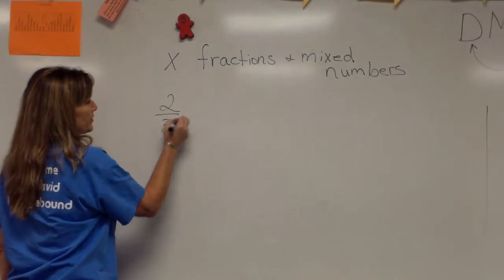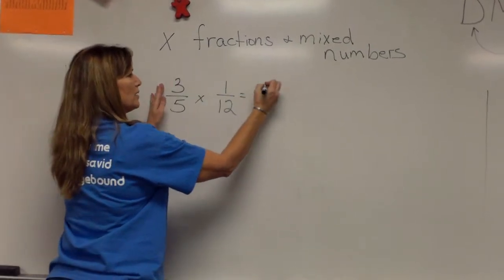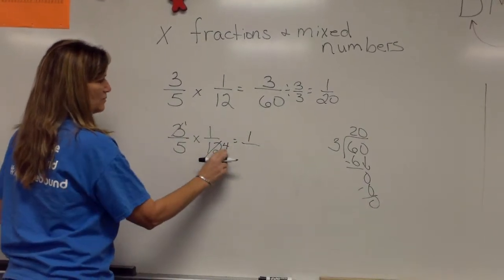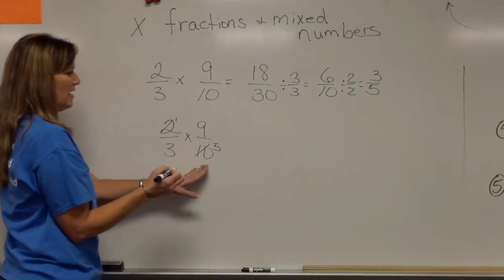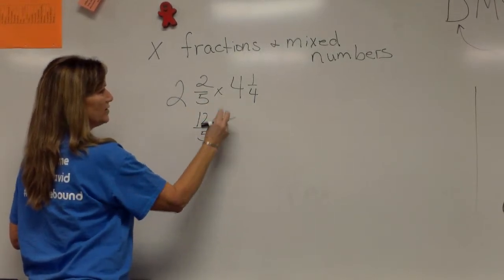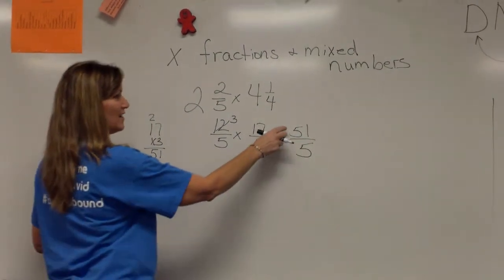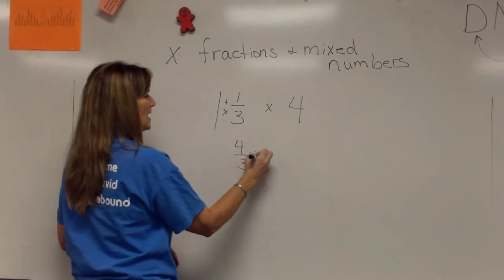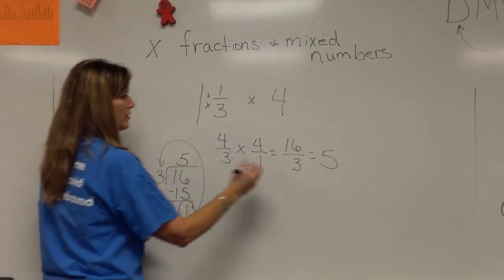Multiply Fractions and Mixed Numbers.MP4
This video shows how to multiply both fractions and mixed numbers.